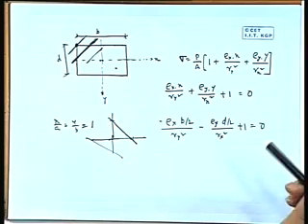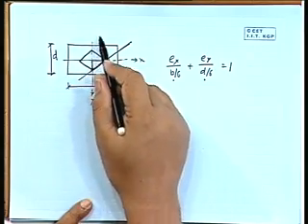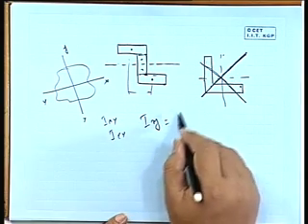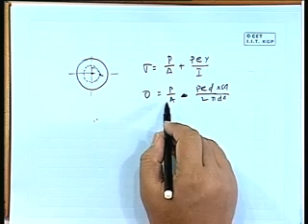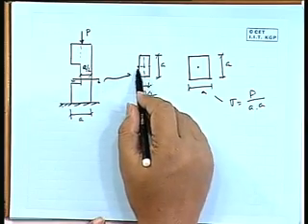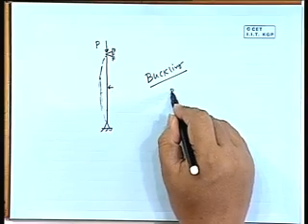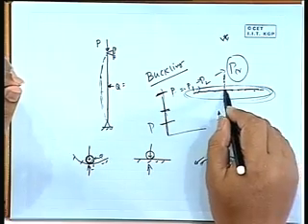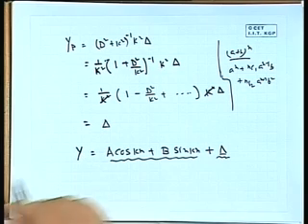Lec-17 Theory of Column-II